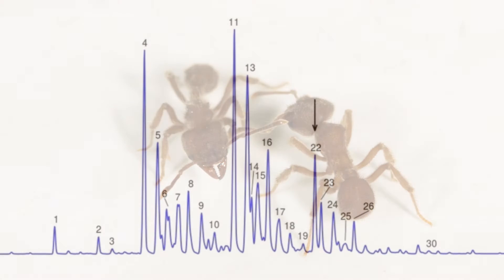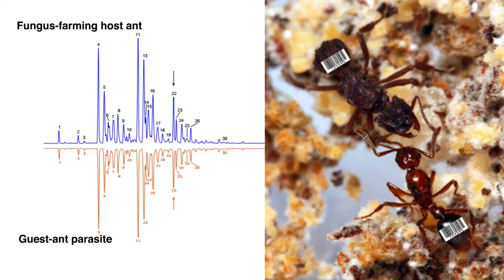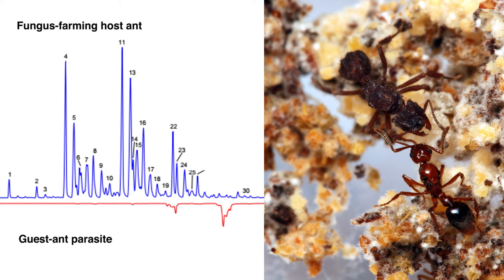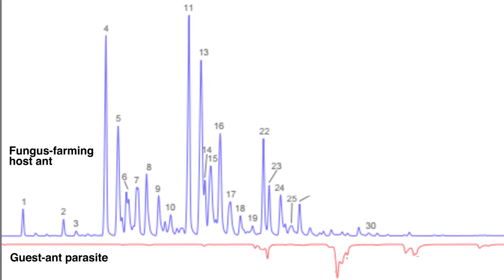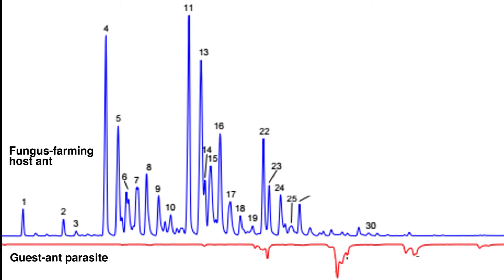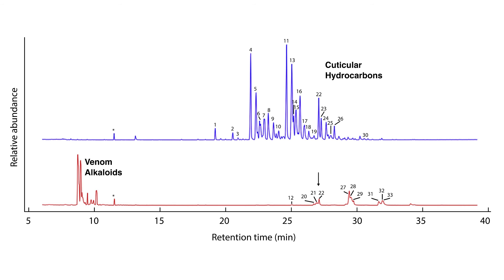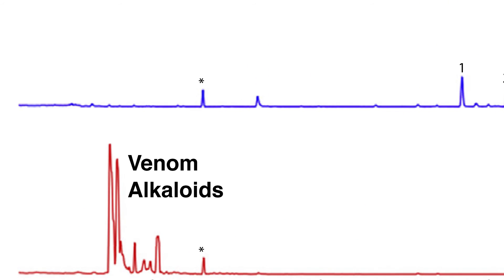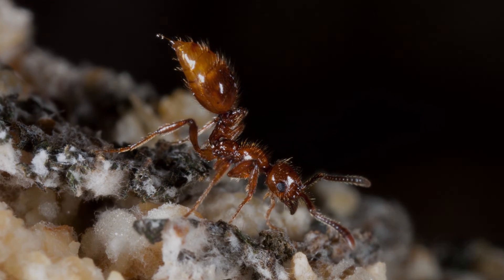Why Fungus-Farming Ants Tolerate Parasites That Eat Their Crops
Ant expert Rachelle Adams of The Ohio State University has found evidence that could explain why fungus-farming ants tolerate parasites that eat their crops (and their babies.) Adams explains that the intruder ants have volatile compounds on their bodies – essentially powerful chemical weapons – that could be used against the farmers and against more-powerful parasitic foes. Video by Stefanie Neupert and Barbara Shardy, courtesy of The Ohio State University.